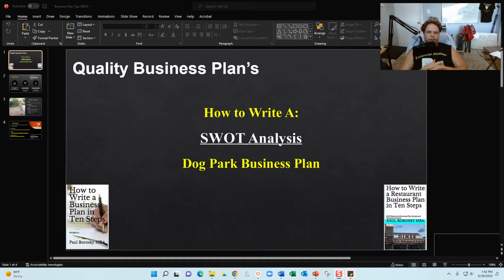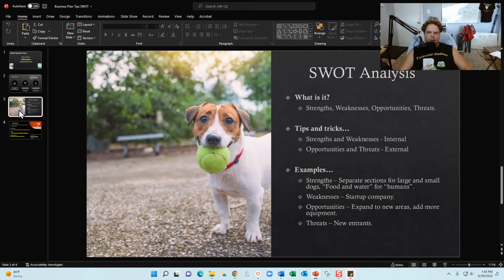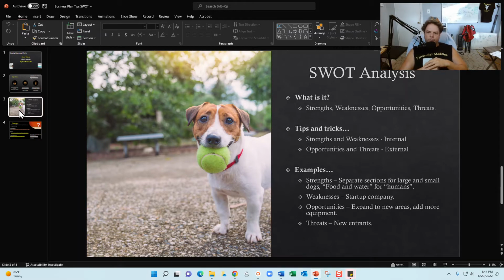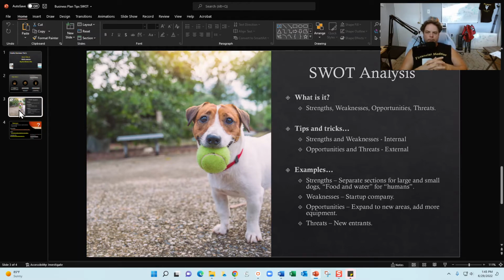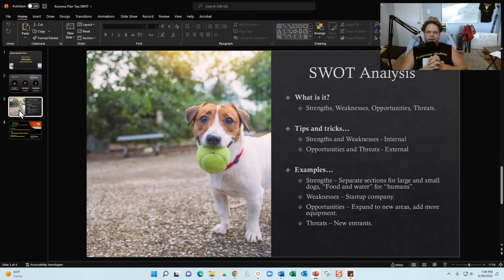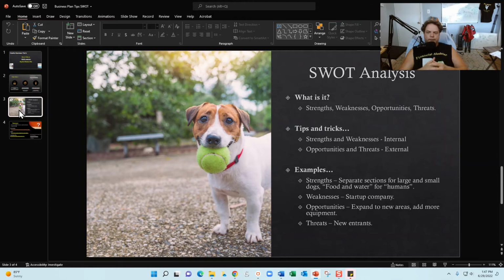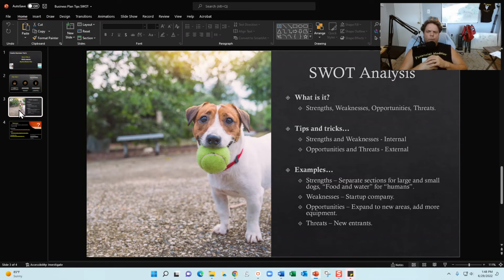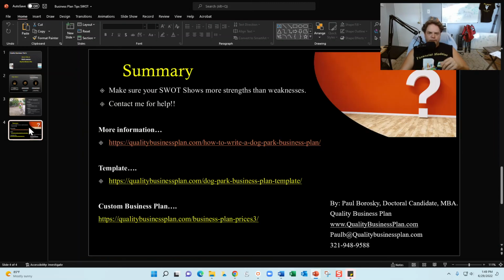How to write a Dog Park SWOT Analysis for a Business Plan by Paul Borosky, MBA.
In this video, Paul Borosky, MBA., owner of Quality Business Plan and Quality Business Consultant, offers some tips and tricks on how to write a SWOT Analysis for a DOG PARK business plan or a DOG PARK business plan template.

Want more information about how to write your own DOG PARK business plan?  Check out this link:

To purchase the DOG PARK business plan template, click on the link below (when available).

Need a custom written business plan by a professional Dog Park business plan writer?  Then check out this link:

Struggling with your DOG PARK business plan proforma financial projections?  No worries, I have a template for this too!